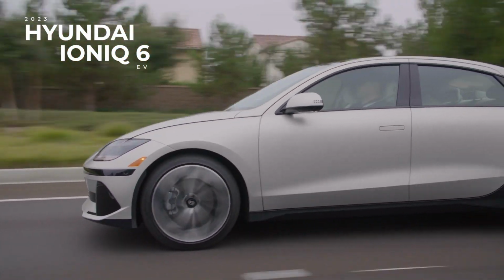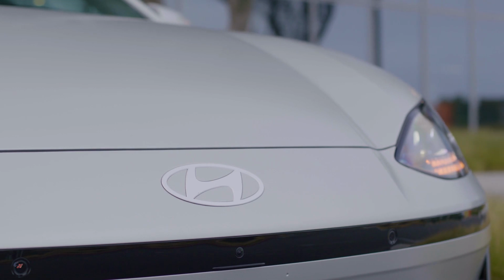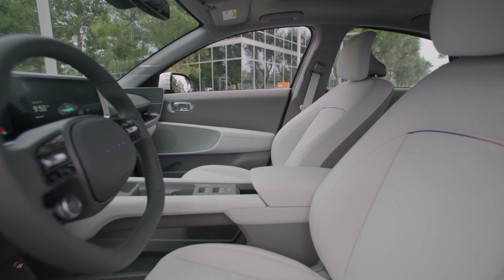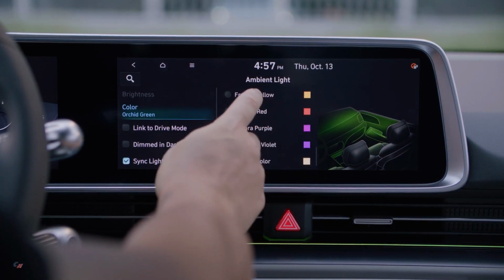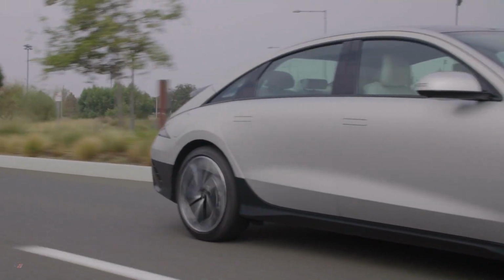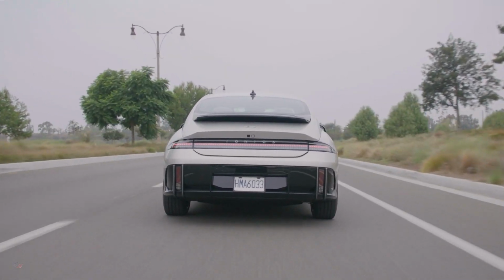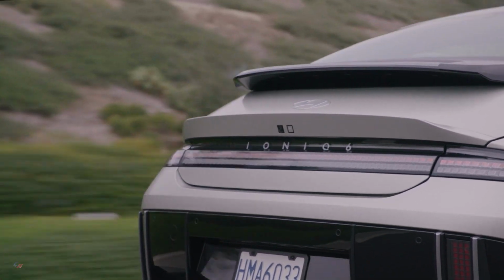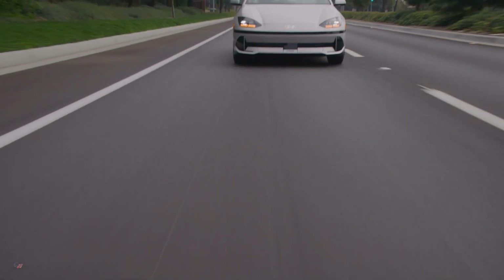2023 Hyundai IONIQ 6 - Compact Electric Fastback | Overview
IONIQ 6 is available with a range of drive motors to fit the needs of every customer. Customers can mate the 77.4 kWh battery pack with two electric motor layouts, either with a rear motor only or with both front and rear motors.
When equipped with a single-rear-motor (2WD) and the 77.4 kWh battery, IONIQ 6’s maximum driving range on a single charge is a Hyundai estimated 340 miles. The maximum range of the dual motor AWD models is a Hyundai-estimated 310 miles. @TheCarsNew